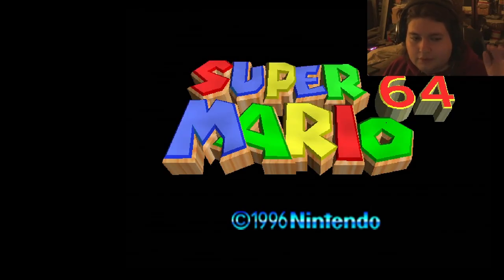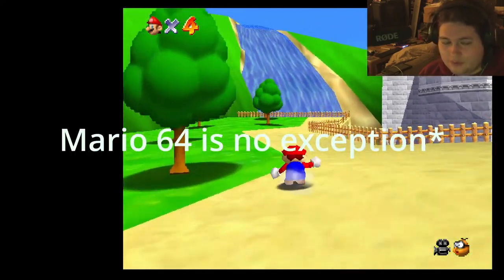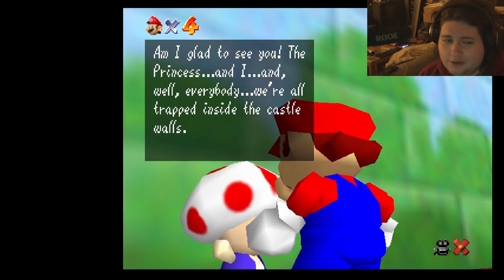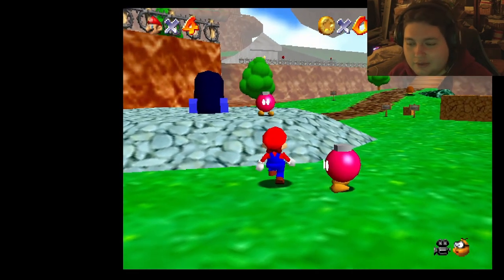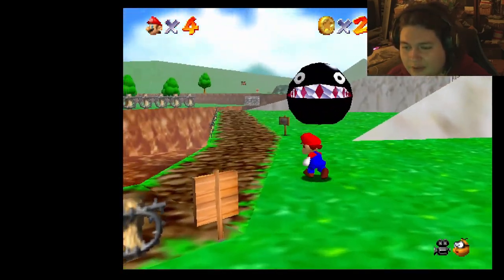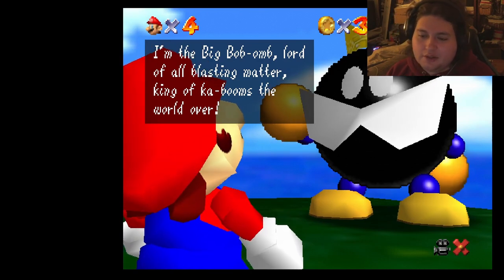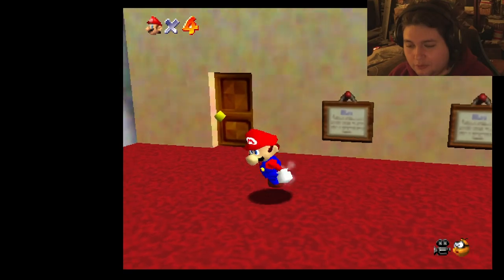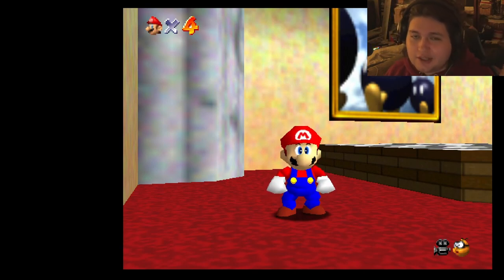Let's Play Super Mario 64 Part 1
So we're back with youtube videos! Finally I got some better equipment and time for making youtube videos again! This time we are playing Super Maario 64! So looking forward to this! I might even continue my Undertale Let's Play series! I'll try developing a more stable Demo of my Five Nights At Freddy's Minecraft Map! Hope you enjoy the video